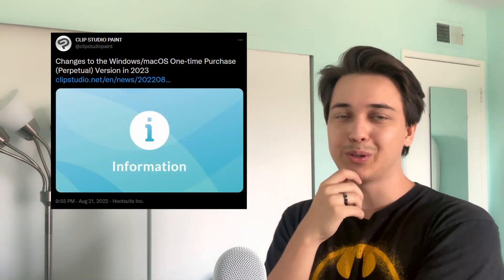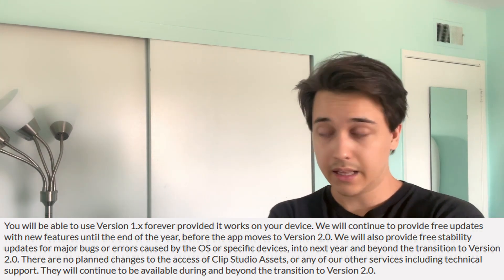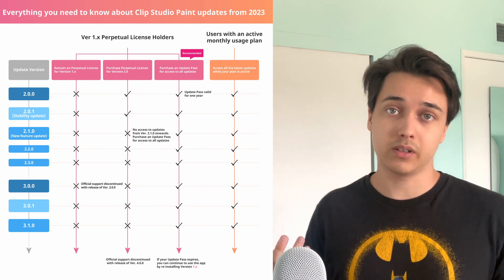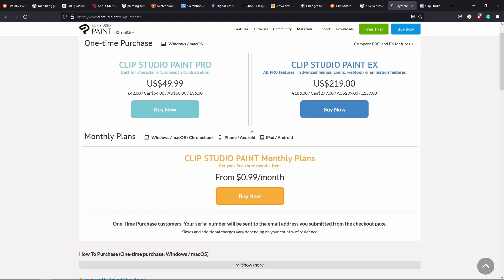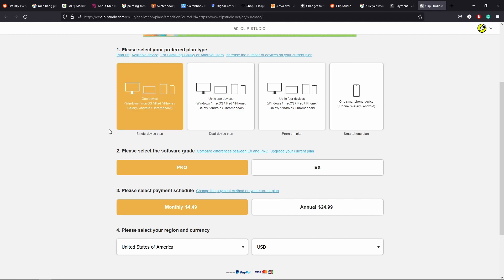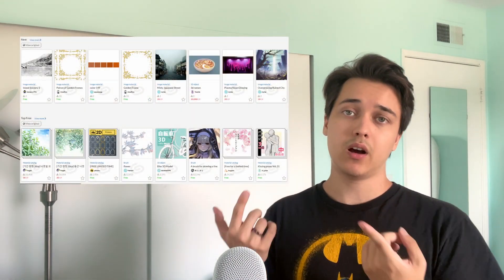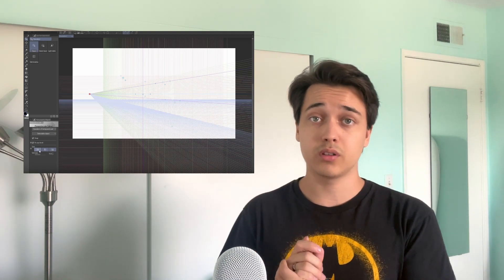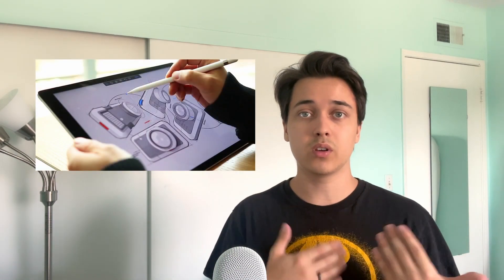🔥 Clip Studio Paint 2 🔥 New Pricing and Free Alternatives - Subscription vs One Time Purchase- Krita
0:00 Intro
1:53 Announcement
9:15 CSP Alternatives
12:40 Conclusion